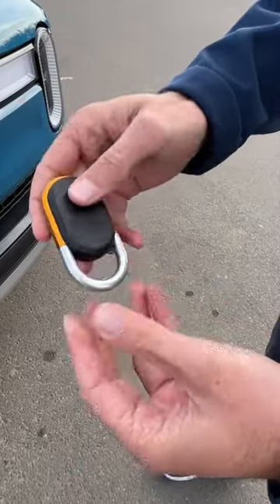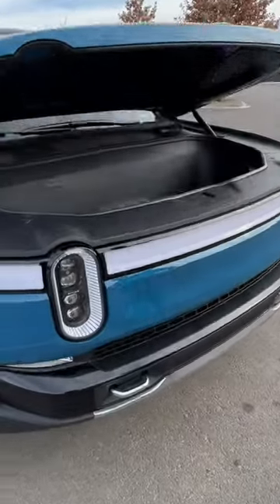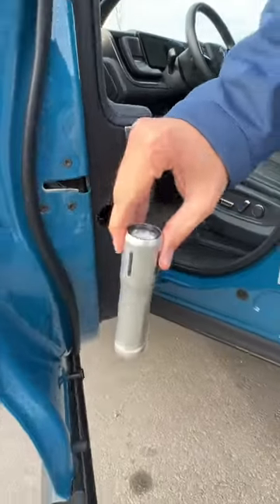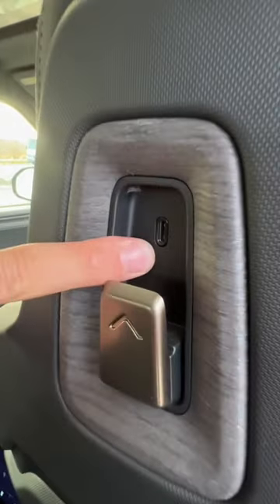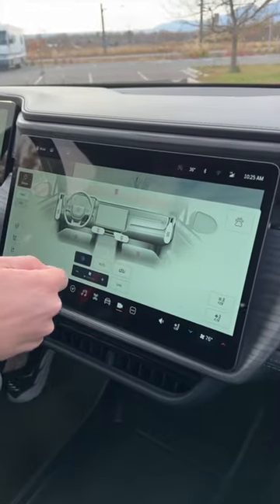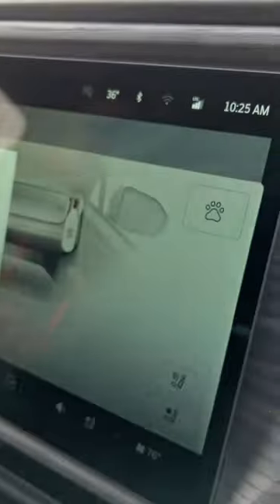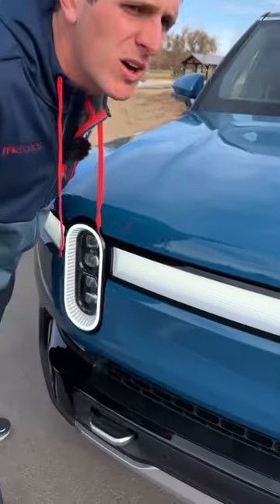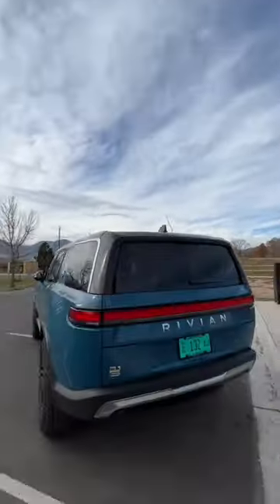The Car That Tweets!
In Part 1 of this two-episode "O-2-O Challenge" series, we're taking an electric car more than 2,500 miles from Orange County, California to Orange County, Florida! Just how long does it take, and what could go wrong along the way?